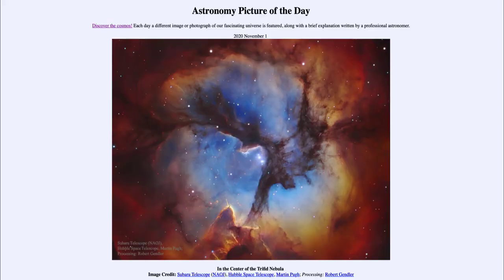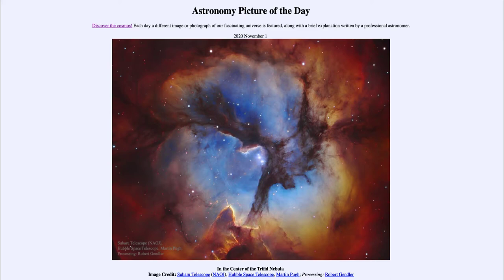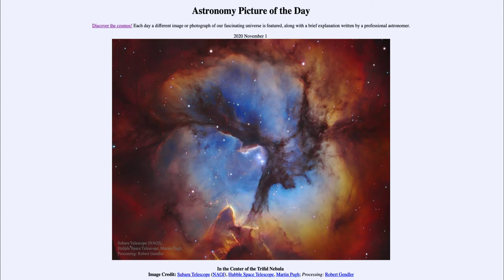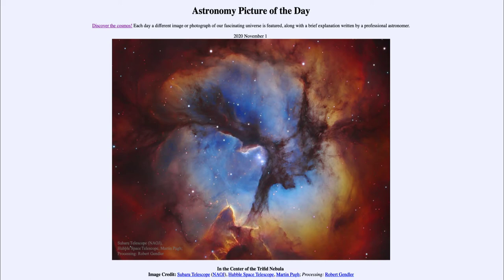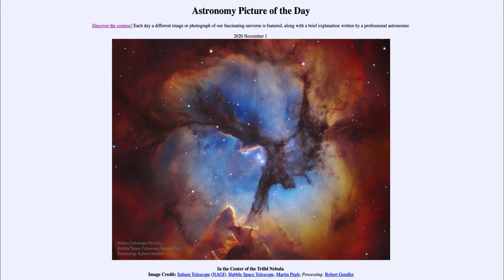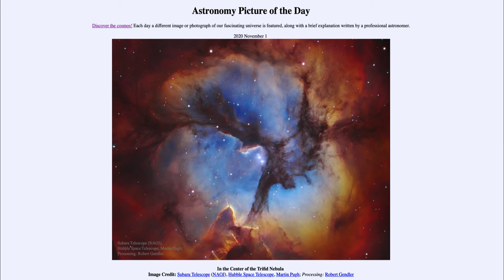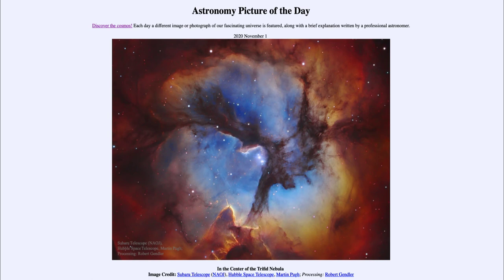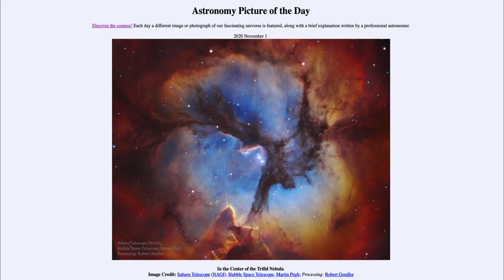2020 November 01 - In the Center of the Trifid Nebula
In today's image, we see the Trifid Nebula - an example of an emission nebula and a star forming region. The name comes from the way the dust lanes divide the nebula into three parts.